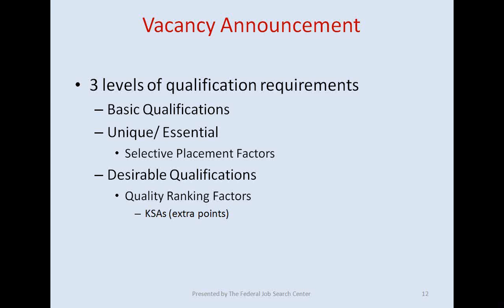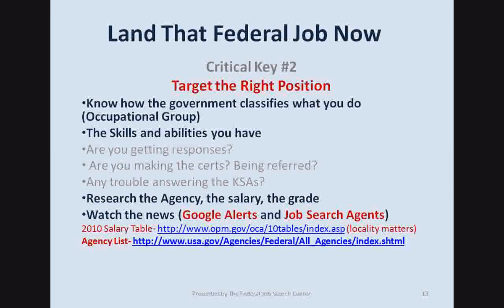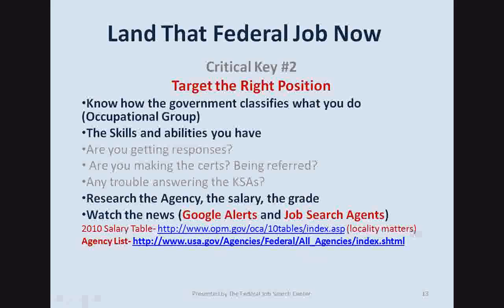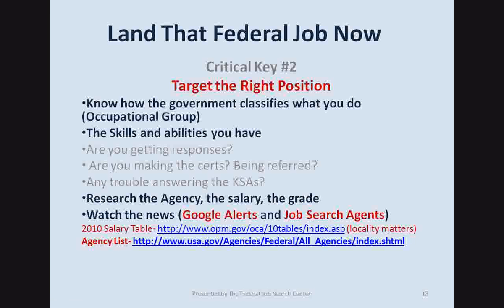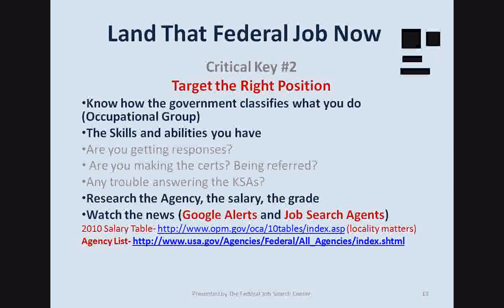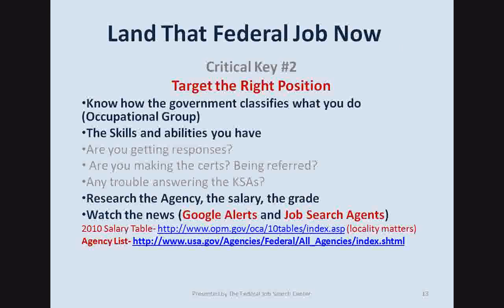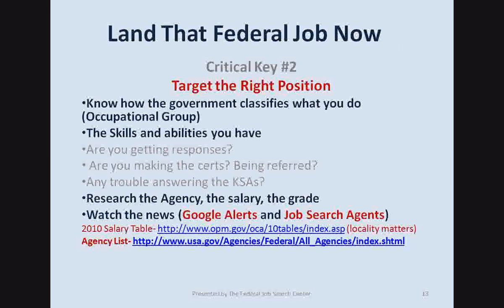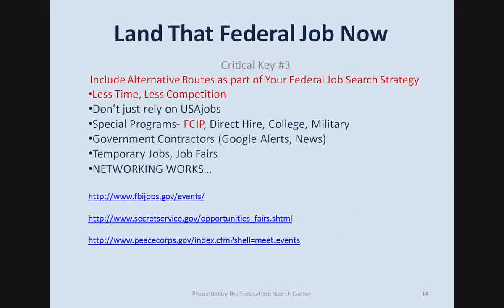PT 3- The 5 Critical Keys to Landing a Federal Job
- Provided by Dr.Daphne Houston, CEO of The National Association for Federal Career Advancement (NAFCA)